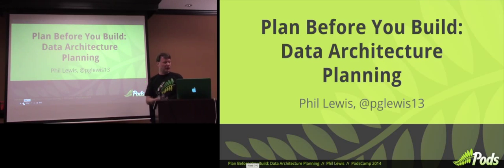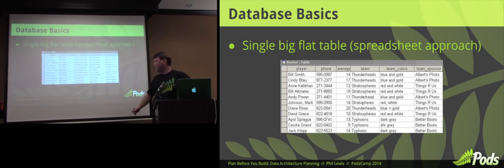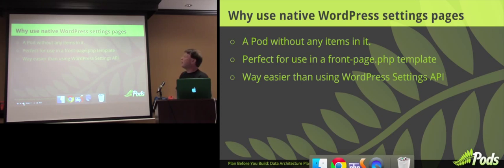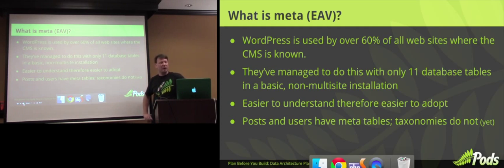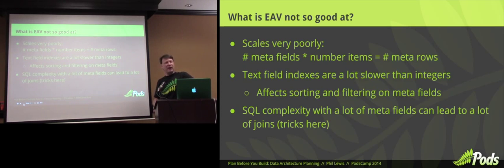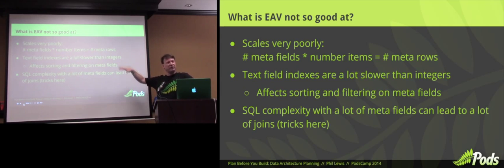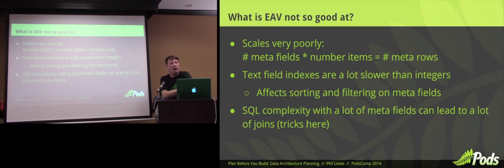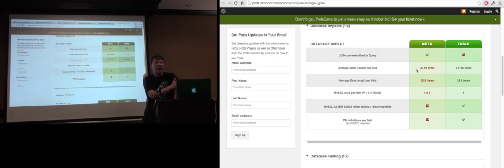Plan Before You Build: Data Architecture Planning -- Phil Lewis -- PodsCamp DFW 2014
Pods lets you create incredibly complex data structures and gives you many tools for working with them. With all these options, a lack of planning can leave you unable to complete your project. Laying out your goals and a path to reach them is the key to success.

In this talk, Pods contributing developer Phil Lewis shares the lessons he’s learned building Pods-powered sites to show you how to do proper data architecture planning in order to assure yourself of success.